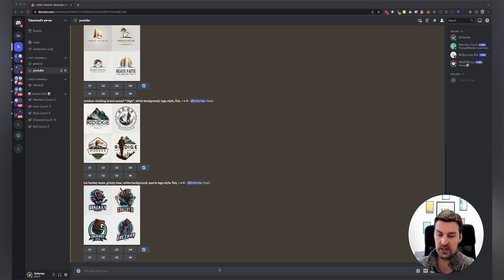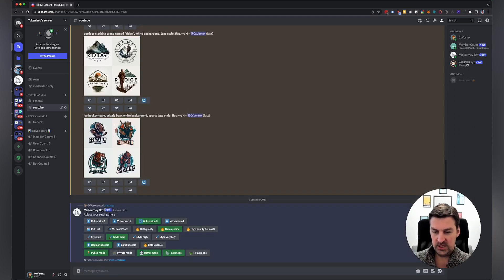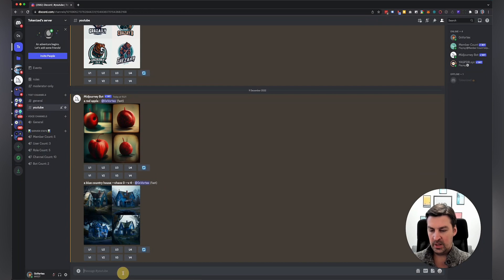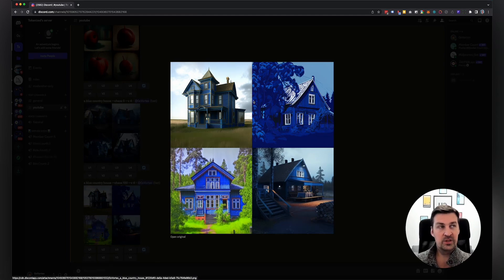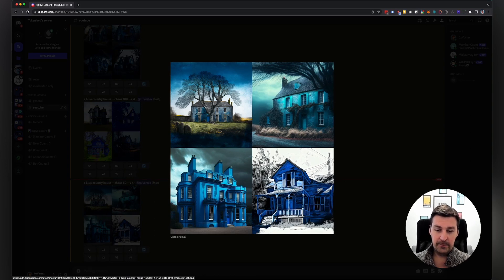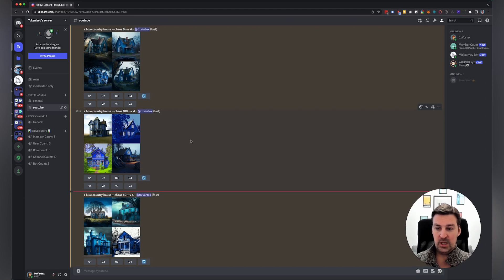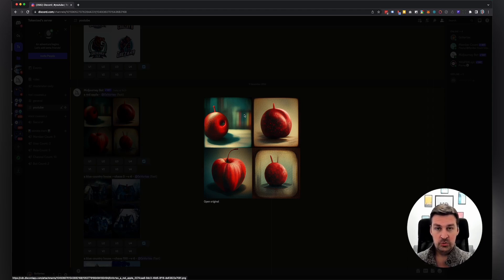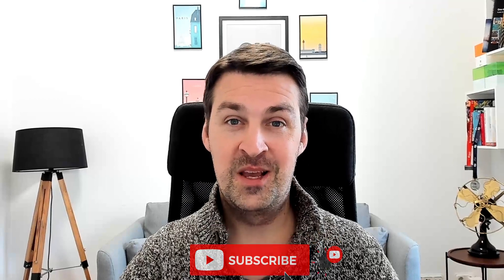How to Use Midjourney's Chaos Parameter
Want to know how to use the Midjourney chaos parameter?

Getting into AI art and creating your very first images is incredibly easy thanks to tools such as Midjourney.

However, anyone who's dug deeper into the technology and its capabilities is well aware of the fact that the very best examples of AI art require much more than just a prompt and some settings.

In this guide, we'll show you how to use --chaos in Midjourney, which is probably one of the least known parameters out there.

⏰ Timestamps ⏰
00:00 Intro
00:35 What is the --chaos parameter?
01:56 Switching to Midjourney v3
02:33 Failed Attempt (Midjourney v3 had a bug)
03:41 Example using Chaos = 0
04:52 Example using Chaos = 100
06:29 Example using Chaos = 50
07:59 What is the purpose of using the --chaos parameter?
10:22 How are the results in v3 different?
11:53 Final Words